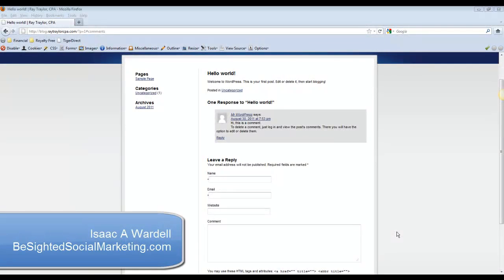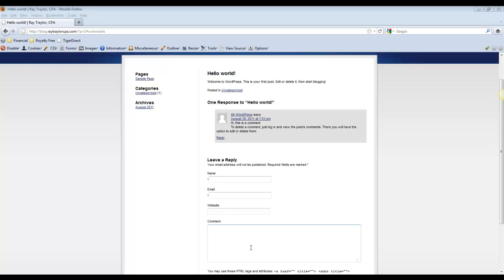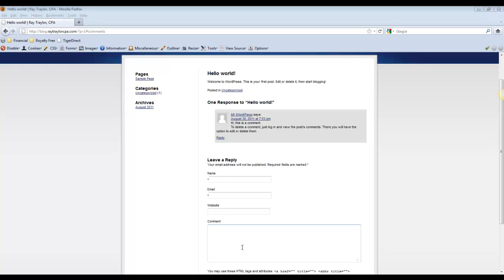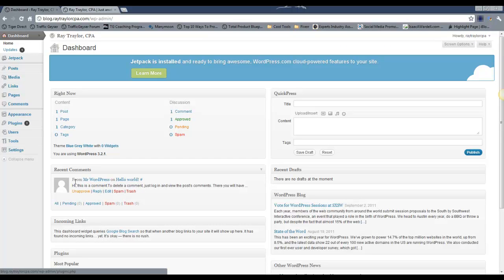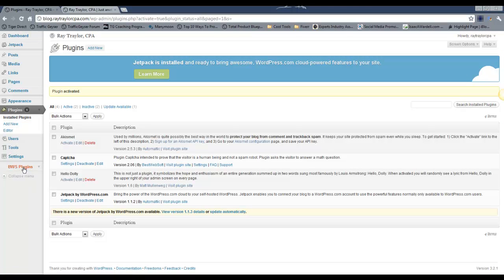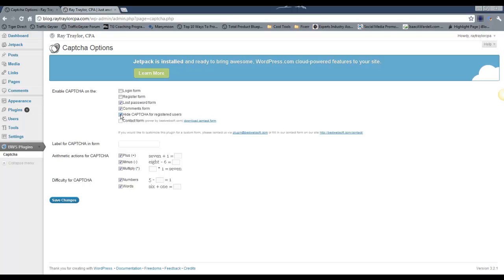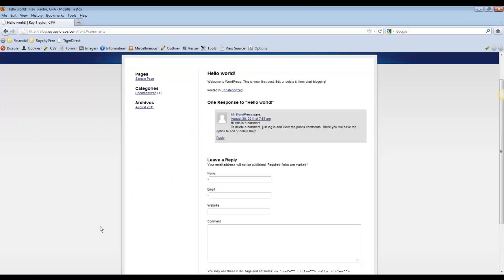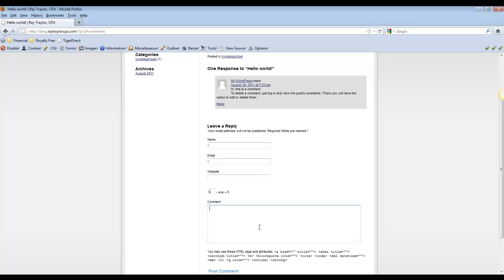How To Install A Captcha On A WordPress Blog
- Learn how to install a Captcha on the comment section of your blog to minimize spam.